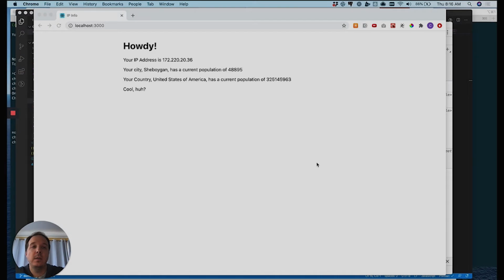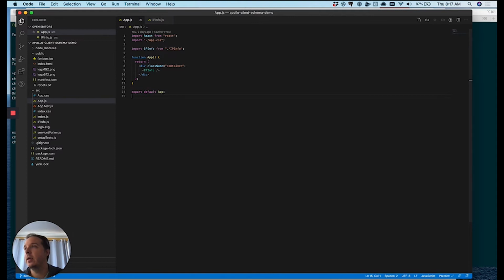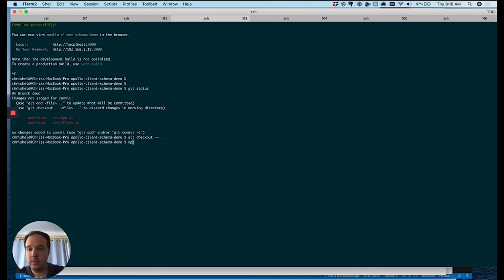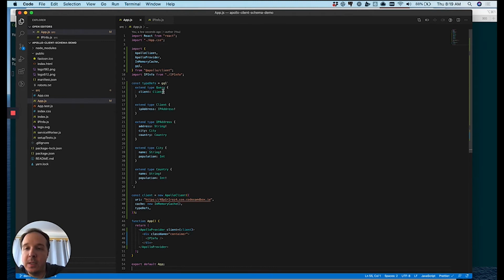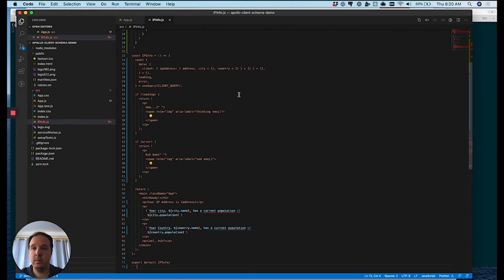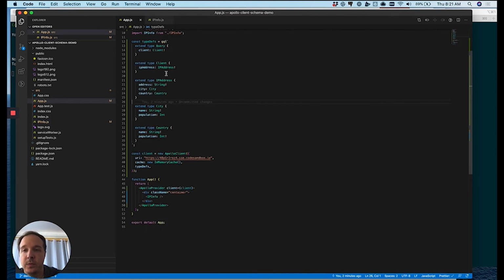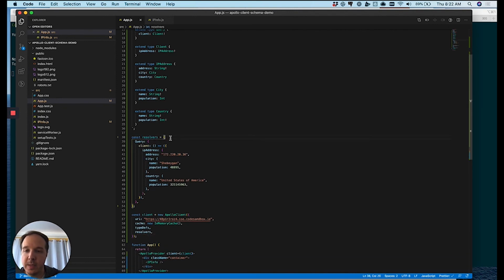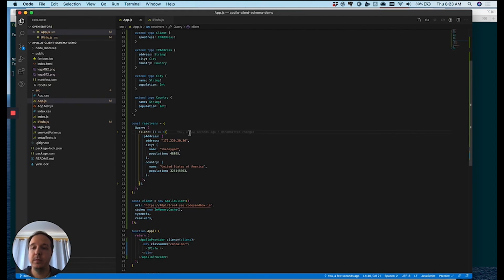Create a React Prototype with Apollo Client Schemas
In this React tutorial, we'll take a look at Apollo Client and how we can leverage a client side schema to create a React prototype. This will set us up for success when we're ready to build out an API to talk to our front end.

Apollo Client is a tool used to manage your client-side data. It's typically paired with Apollo Server, but it will work with any GraphQL server implementation - which makes it great for prototyping. Even if we choose a different GraphQL implementation for our server like Absinthe later, we can still keep our front end queries as long as the schema is defined the way we're expecting.

Building a prototype is a great way to validate an idea or to gather feedback from users without taking on the risk of having to build out an entire application. Prototypes are a low-cost solution to making your product more successful in the long run. It can save headaches for your team and the customers that use the product.

What we will create:
For our demo, we're going to create an app that will return some information about our user's location based on their IP Address.